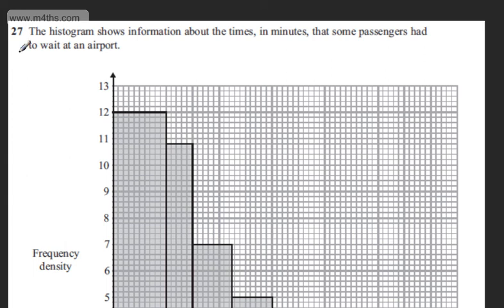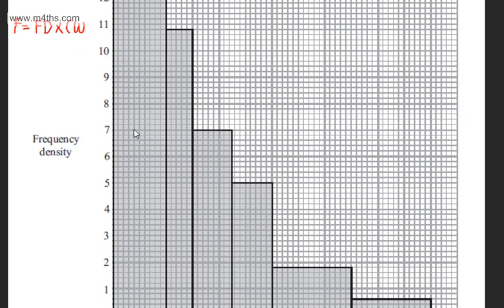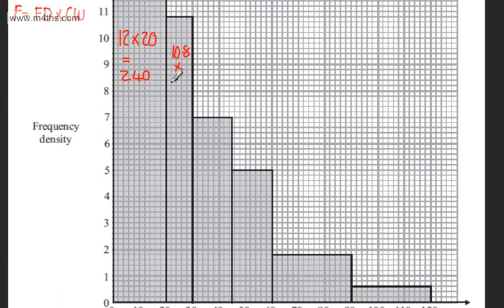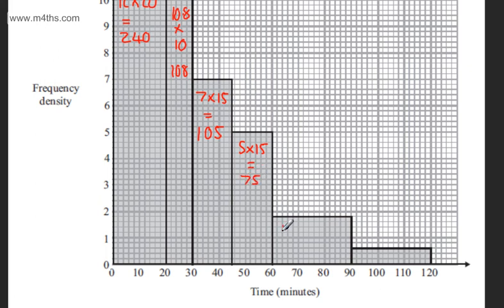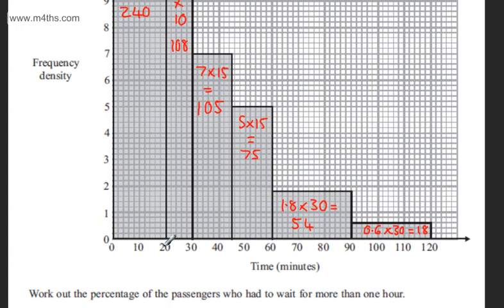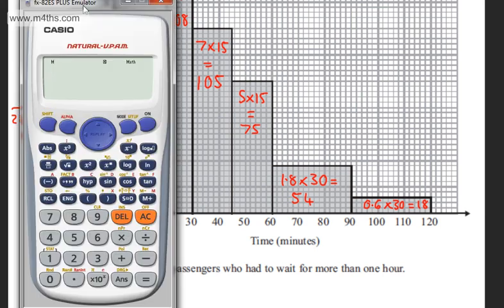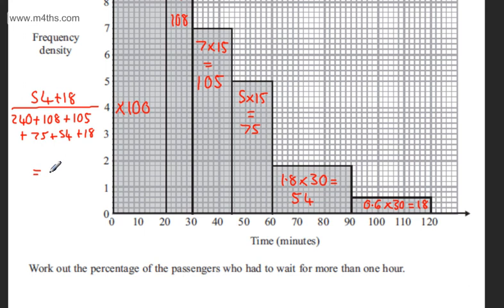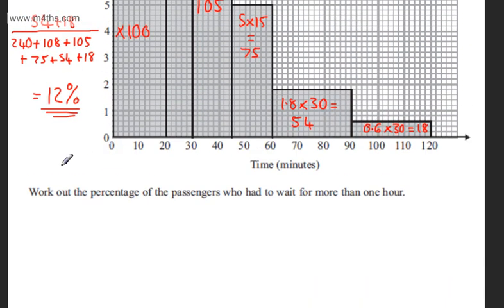q27 Edexcel 1MA0 Higher November 2013 paper 2 Calculator GCSE maths